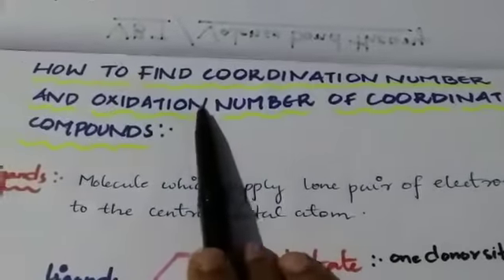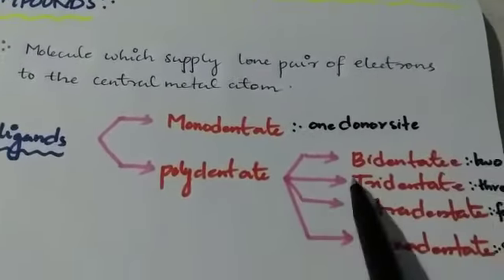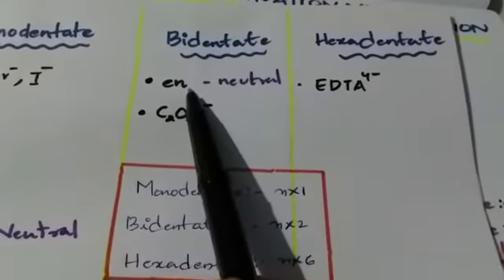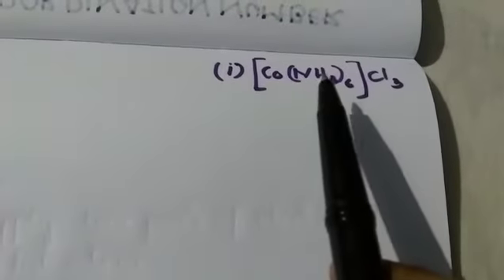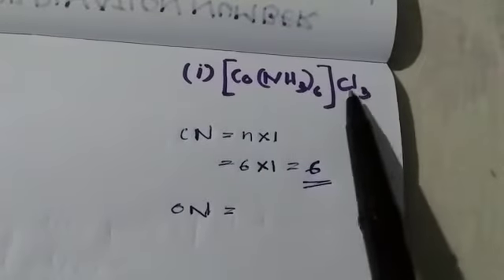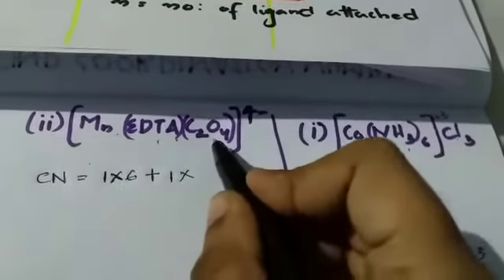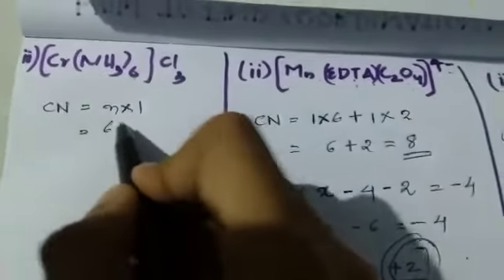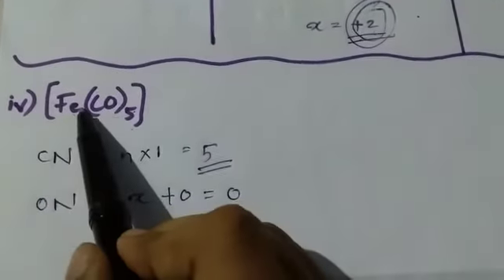How to find coordination number and oxidation number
Easy NEET discuss about coordination number and oxidation number.
 Electronic configuration of d block elements